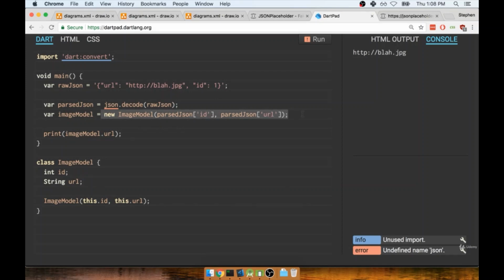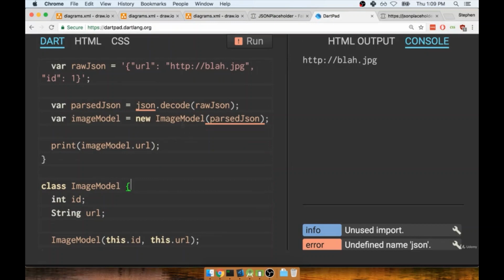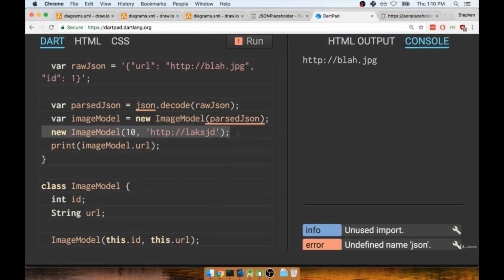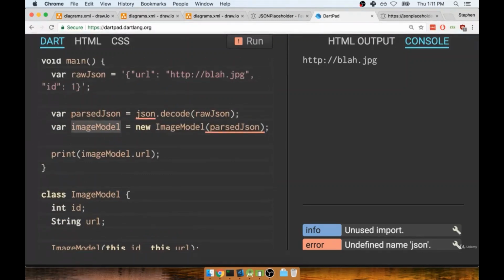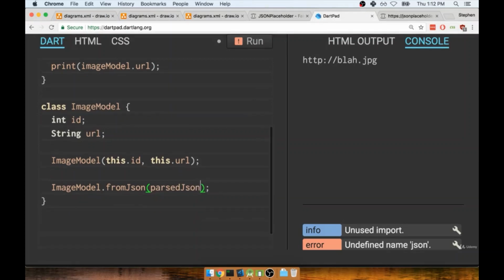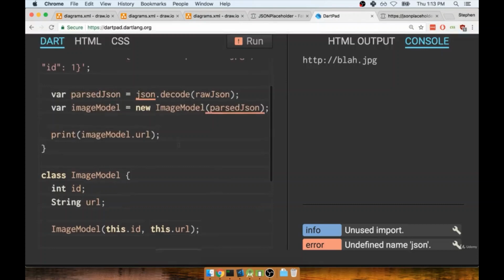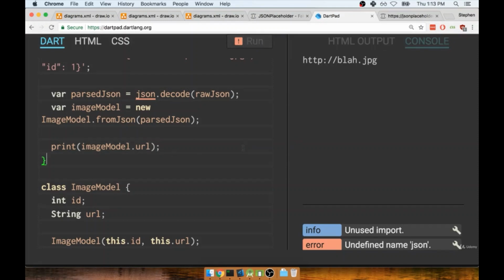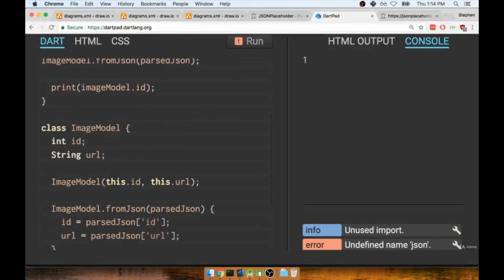Named Constructors part 56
Named Constructors